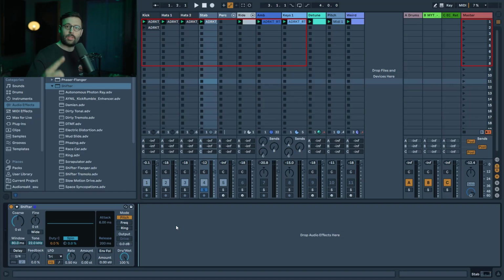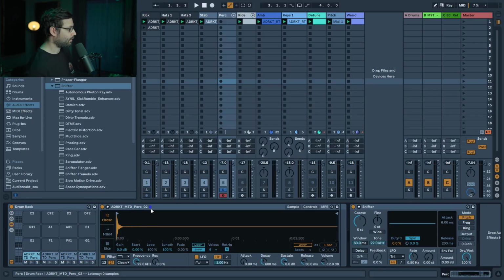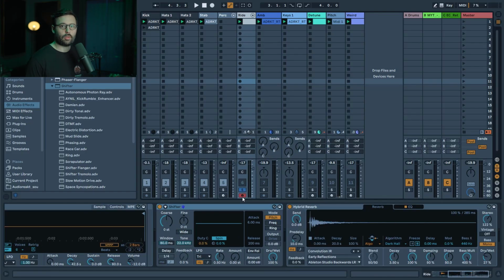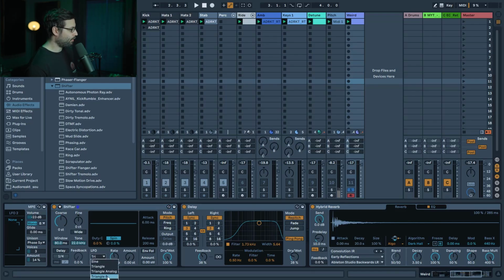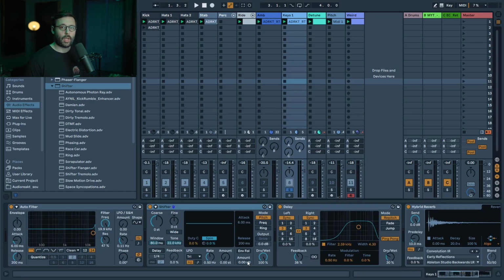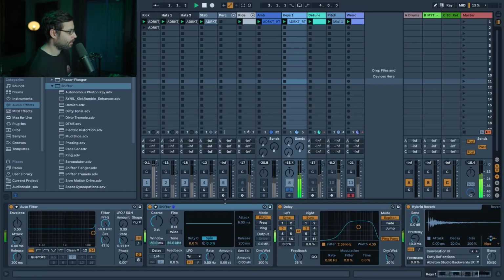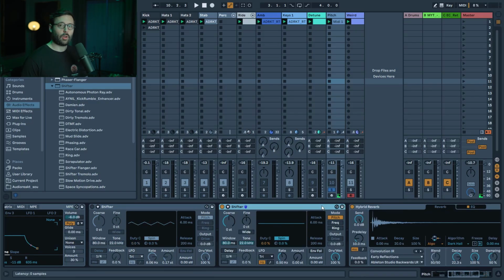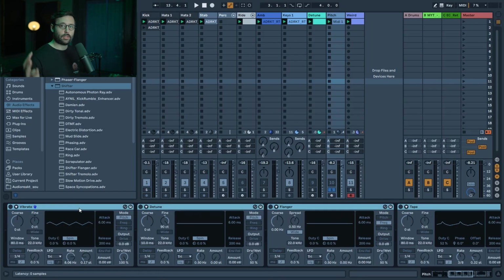This make EVERYTHING sound TECHNO...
This ableton device is probably one of the most use by Techno producer as it can make everything sounds techno just by a few clicks...

⌚ Timeline:
00:00 Intro
00:20 Trick 1
01:52 Trick 2
02:38 Trick 3
03:21 Trick 4
04:00 Trick 5
04:23 Trick 6
05:15 Trick 7
05:38 Trick 8
05:59 Trick 9
06:35 Combo trick